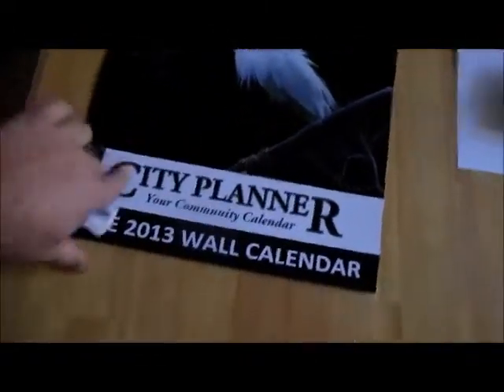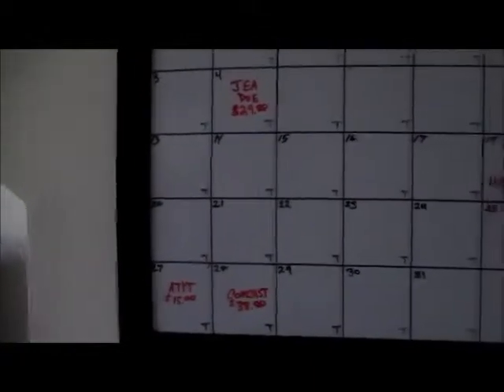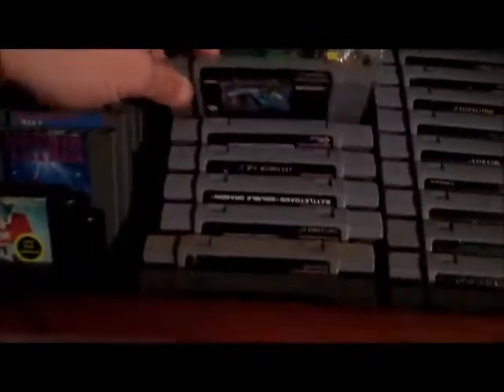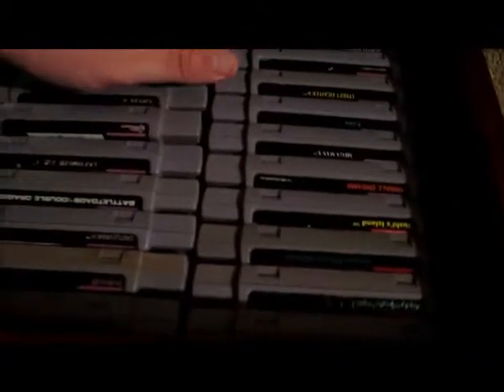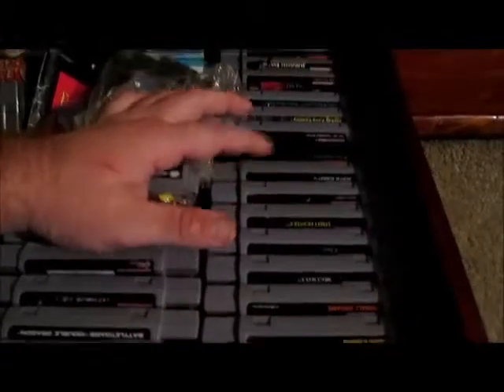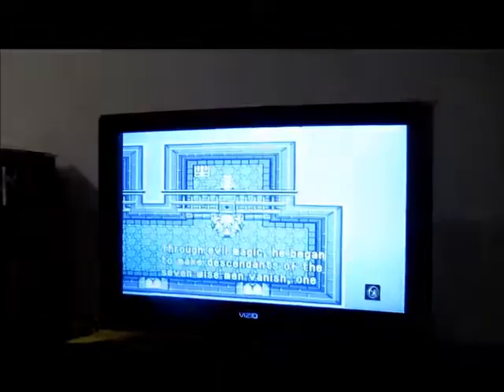Hobby is Classic Video Games!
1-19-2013 ~ Day 99 Hobby is Classic Video Games!

By classic video games I mean NES, SNES, N64, Sega Genesis and the original Playstation. I have quite a big collection and every console. I recently bough the Retron 3 for $70 which allows me to play NES, SNES and Sega Genesis games on the same console. I have a lot of the great games for the SNES and my goal is to own every games for the SNES. What is your hobby?